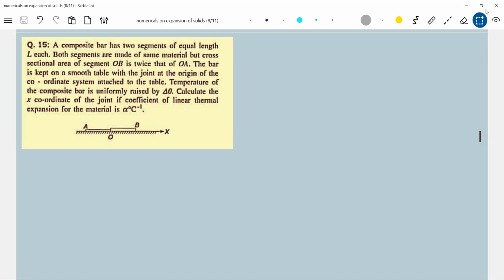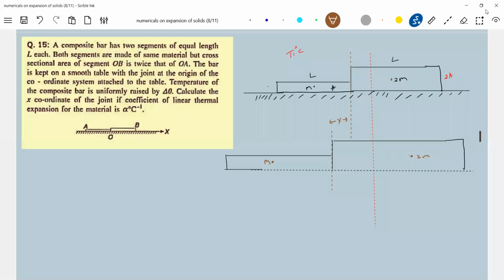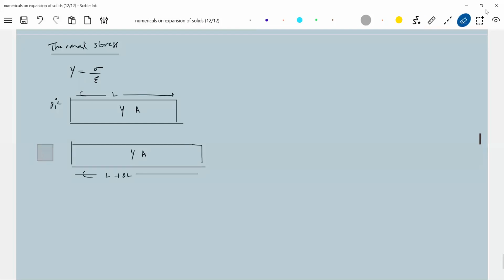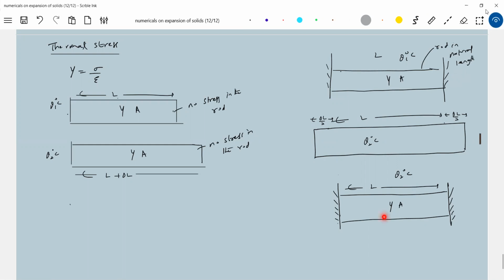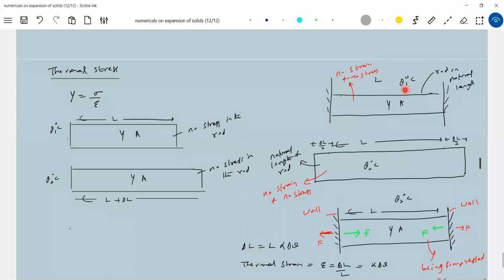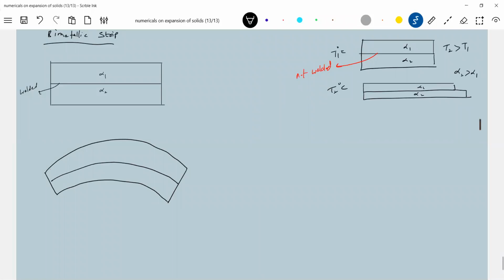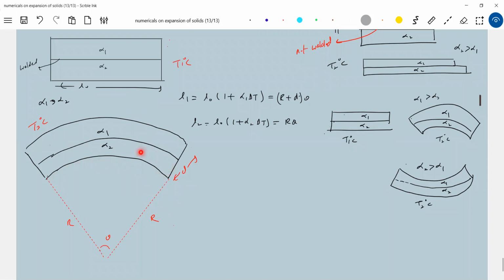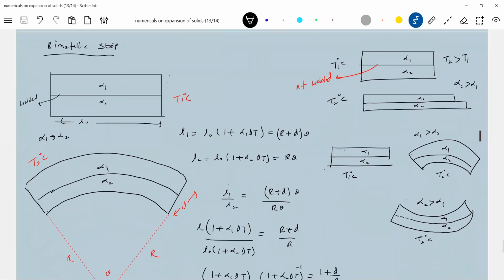12) A composite bar has two segments of equal length L each. Both segments are made of the same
material but cross sectional aren of segment OB is twice that of OA. The bar is kept on a smooth table with the joint at the origin of the co - ordinate system attached to the table. Temperature of the composite bar is uniformly raised by 40. Calculate the x co-ordinate of the joint if the coefficient of lincar thermal expansion for the material is a°C-!.

Thermal expansion of solids | Displacement of joint of two rods kept on smooth surface|
Physics JEE Advanced physicsnumericalshelp sridharsirphysics jeeadvancedphysics iitjeephysics jeeadvanced Thanx for watching this video😊 . Experience--20yrs ; Mentored below 100 and 1000 JEE Advanced Ranks.